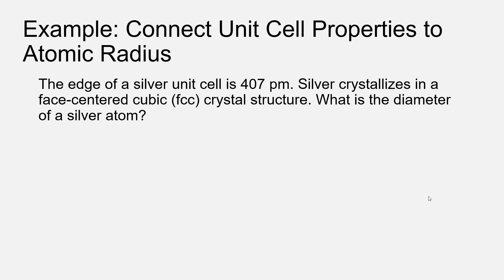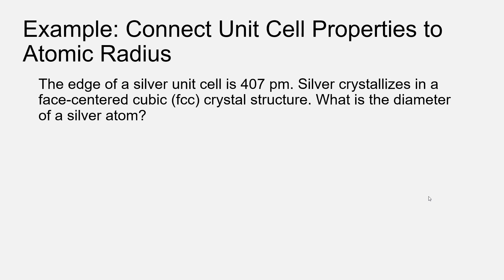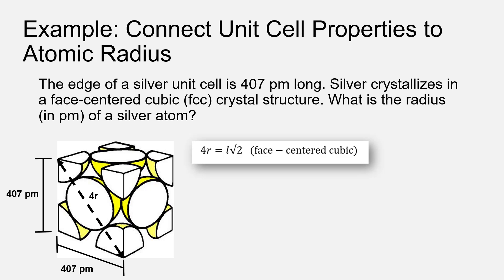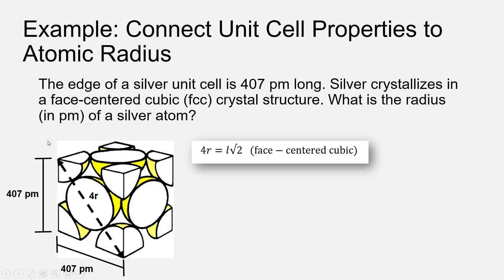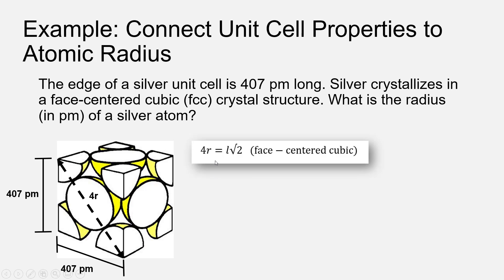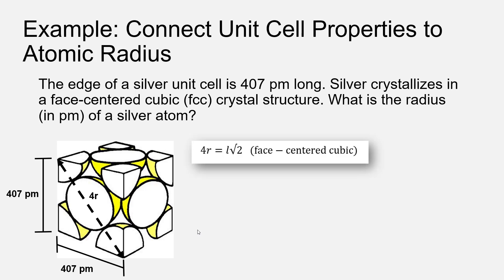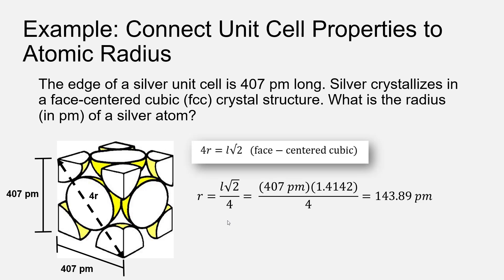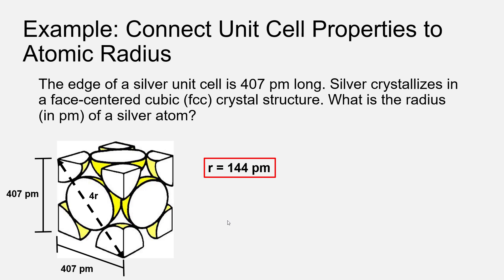Example Edge Length radius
General Chemistry. An example relating unit cell edge length to atomic radius